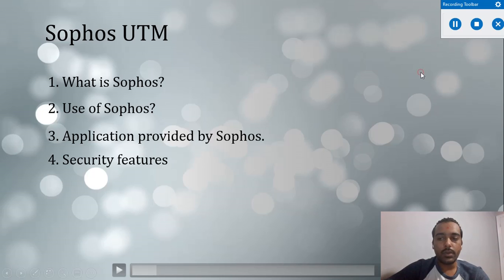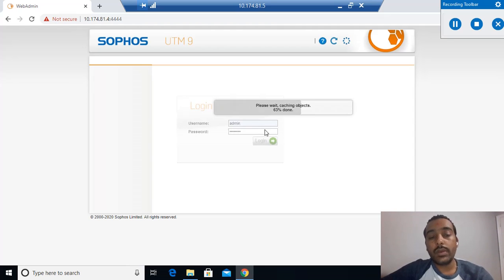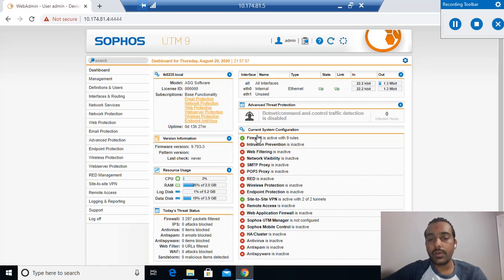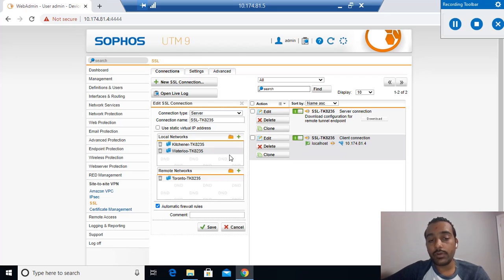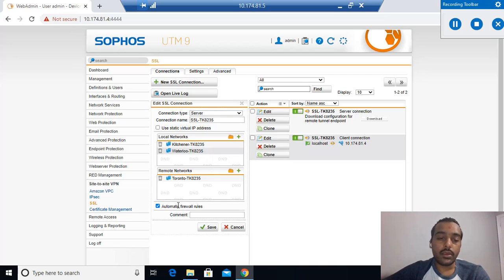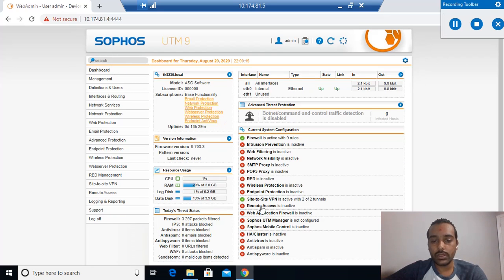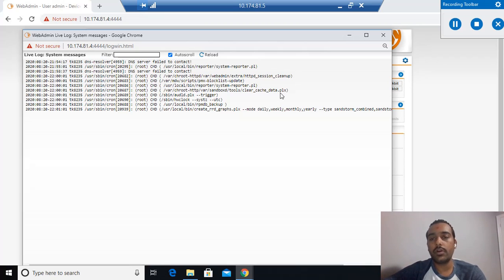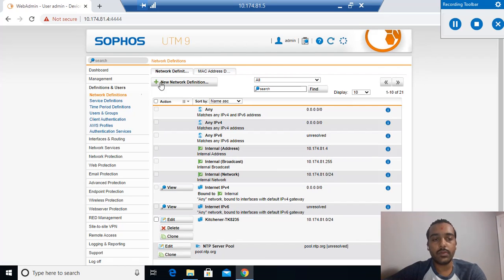Final Test -INFO2340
Site to Site VPN with SSL using Sophos UTM (unified threat management